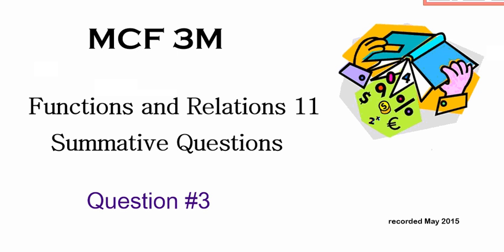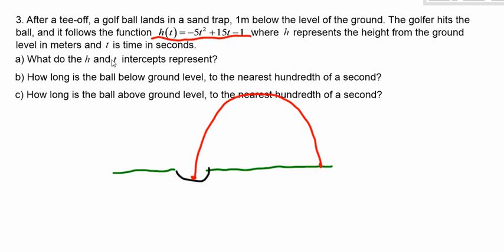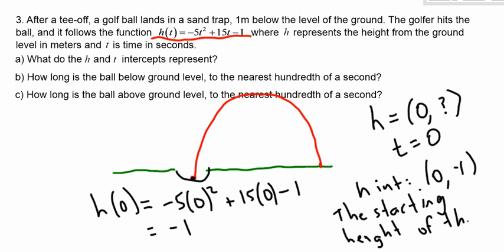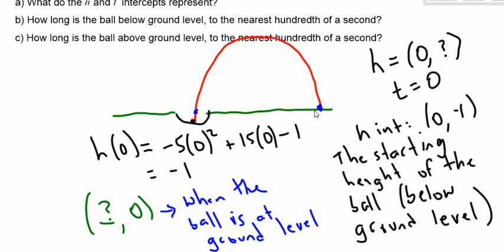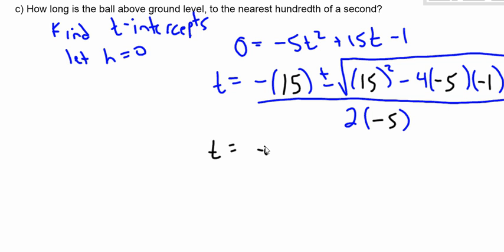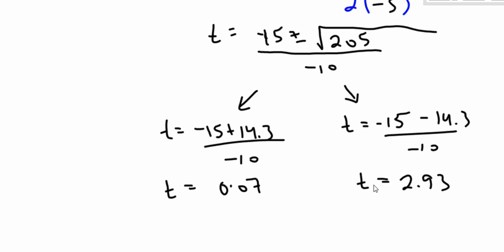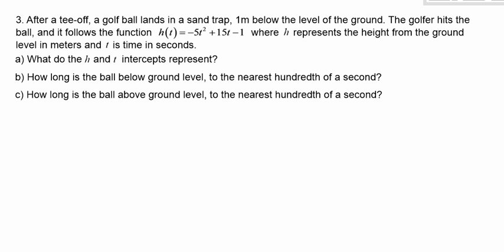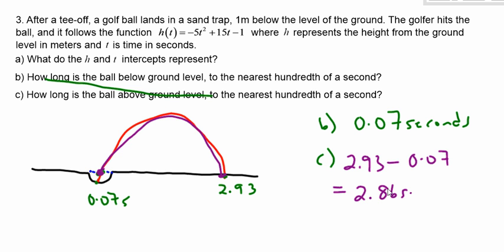Quadratic Relations, projectile Motion, Gold Ball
OLD MCF3M Summative Questions - #3